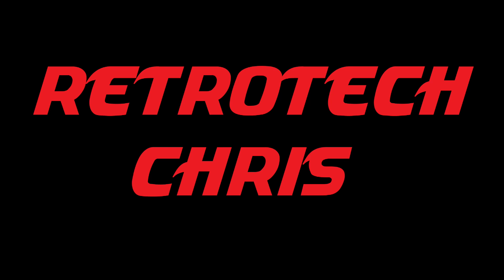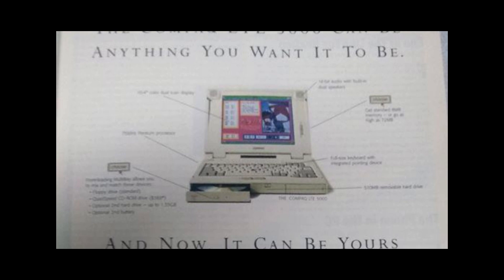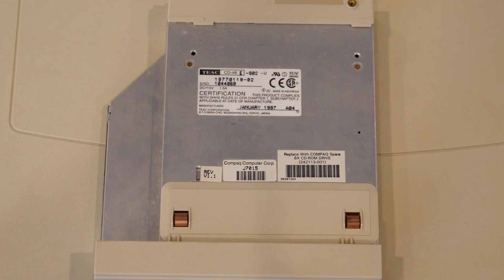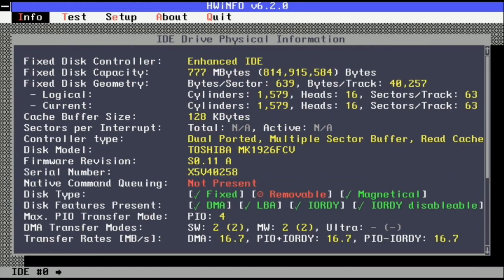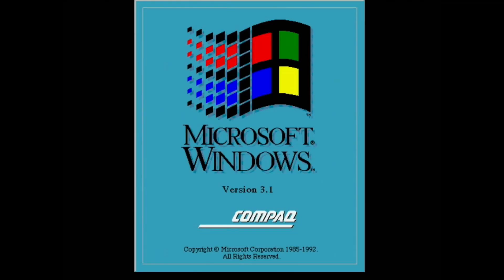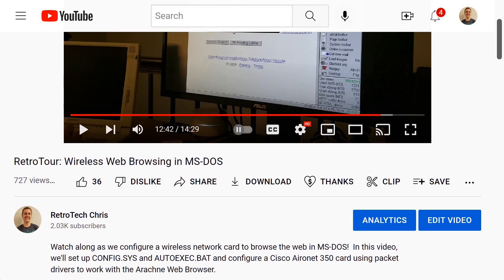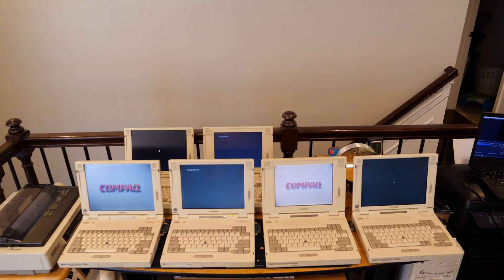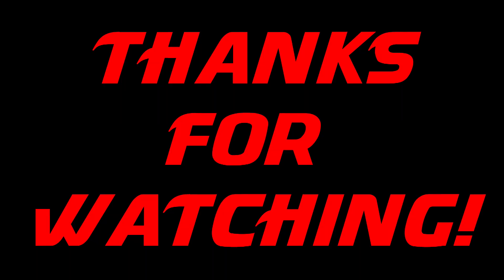Going Wireless on the "Best" DOS Gaming Laptop!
Join us as we explore wireless network capabilities in MS-DOS (and Windows '95!) and play a game or two on my Compaq LTE 5000 series laptops!

Chapters:
00:00 Introduction
00:26 The Computers
02:36 The Configuration
04:11 The Games
05:38 Wrapping It Up

Come and see us on the web!